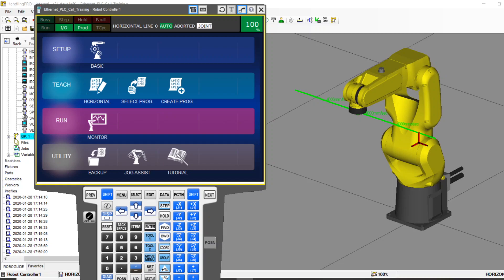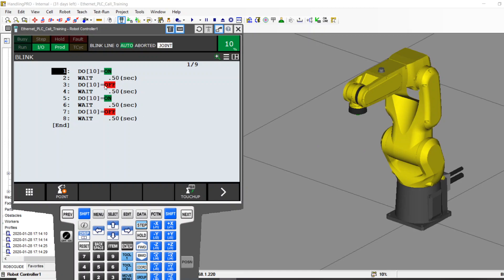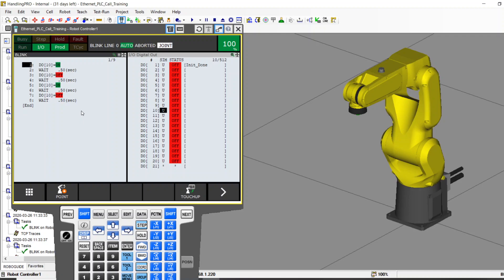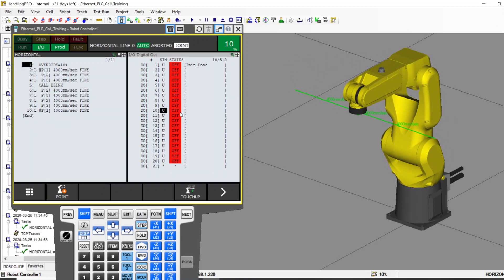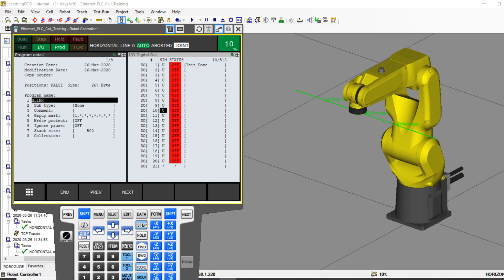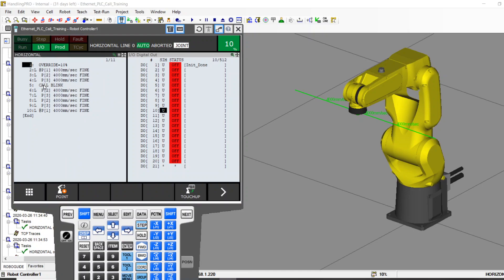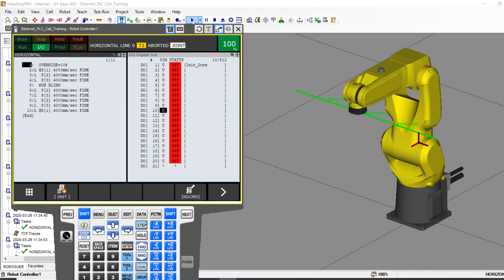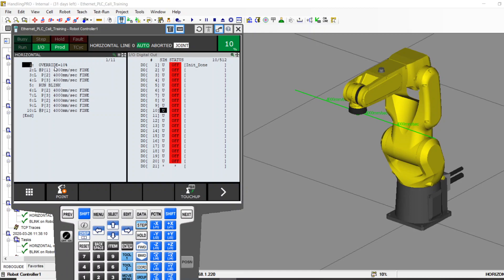FANUC Run Command Parallel Processing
Quick setup tips and tricks for programming multiple program control on a FANUC robot.